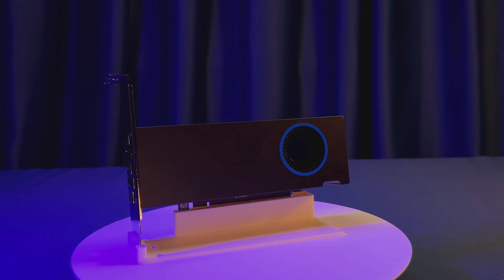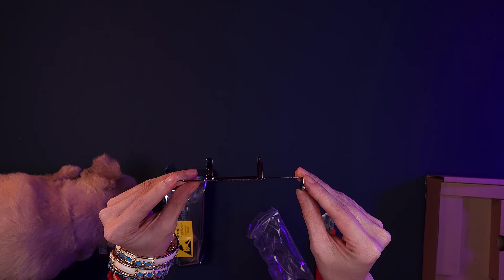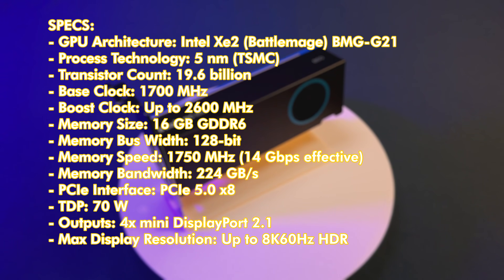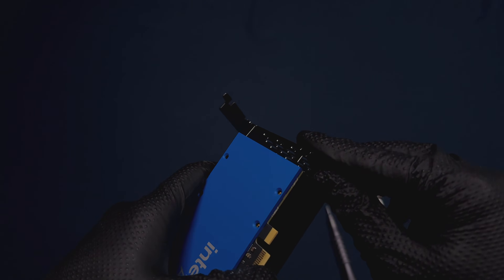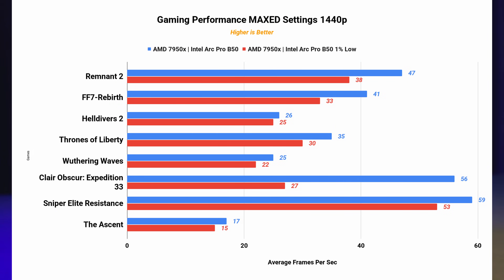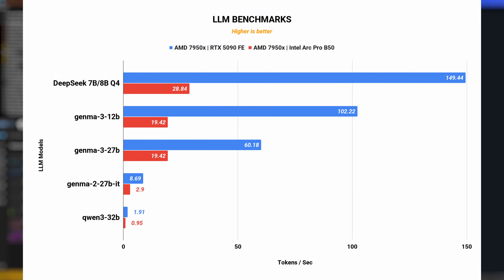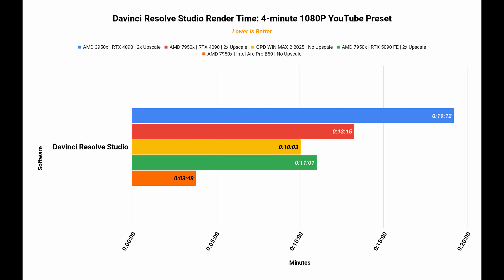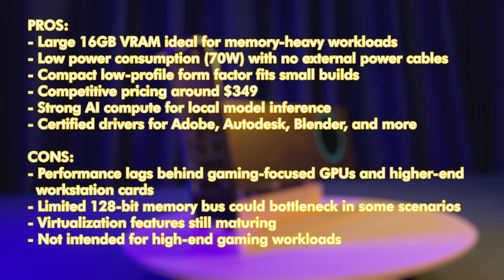Intel Arc Pro B50 Review: 16GB VRAM Power in a Compact Workstation GPU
Discover the Intel Arc Pro B50, an entry-level professional graphics card with 16GB of VRAM, low power consumption, and a compact design perfect for small workstations. In this video, we dive deep into its specs, performance in creative and AI workloads, and how it stacks up against the competition. Is it worth your money? Watch to find out if the Arc Pro B50 is the right GPU for your workstation or AI projects.

TIMESTAMPS:
00:00 Intro
00:24 Unboxing
01:04 Hardware Specifications
02:06 Gaming Benchmarks
03:01 LLM Benchmarks
03:19 DaVinci Resolve Benchmarks
04:11 Pros & Cons
05:00 Conclusion

Or will you go for the other Mini PC?